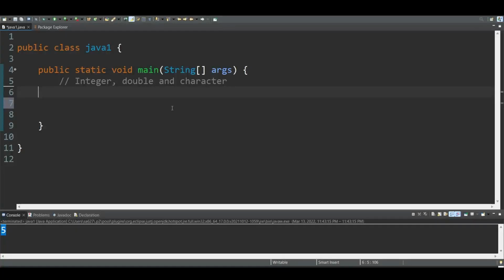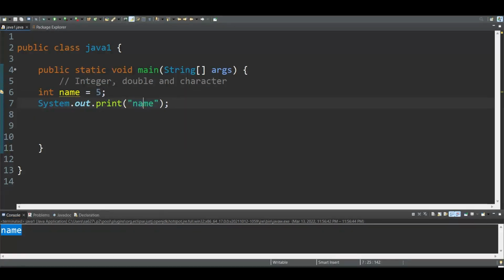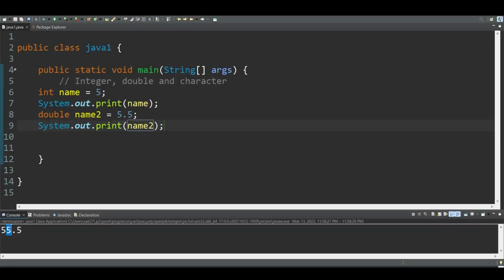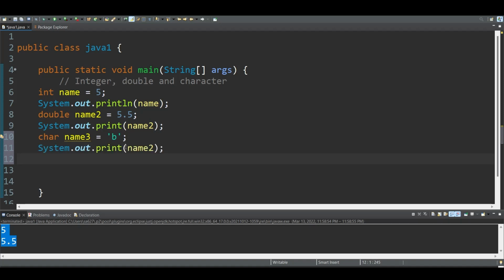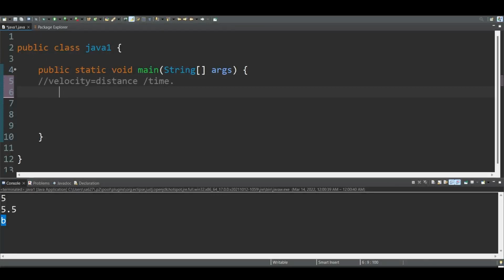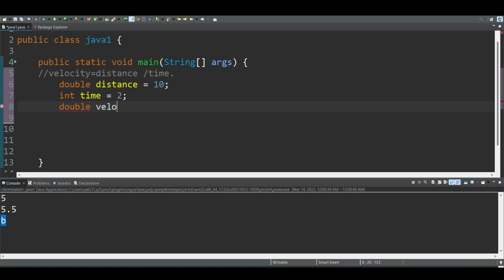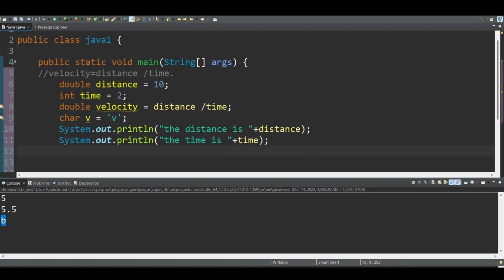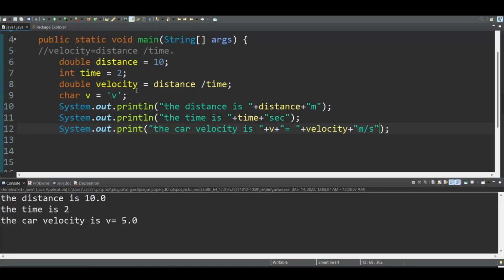Introduction to java part 2.(Data types and Variables) int, double and char .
In this video, I introduced you to data types and variables in java with a fun example at the end.

00:00-00:30 = Introduction.
00:31  - 02:30 =  Int.
02:31 -  04:10  = double.
04:11 - 05:57 = char.
05:58 - 11:28 = example .